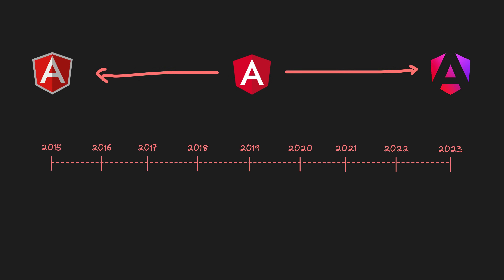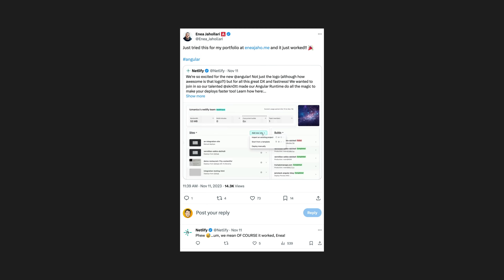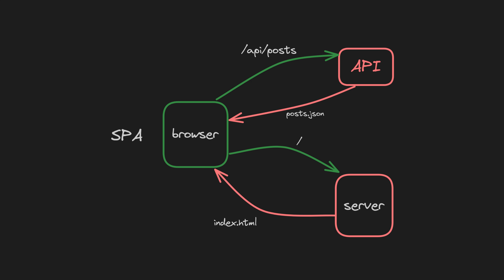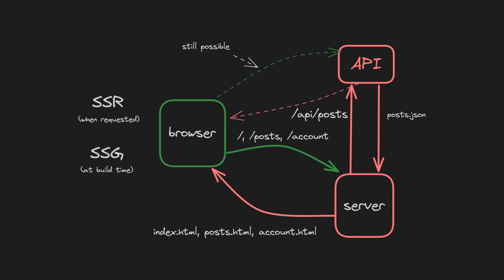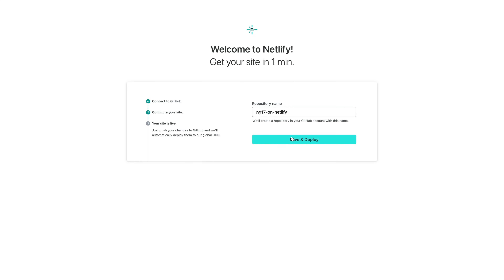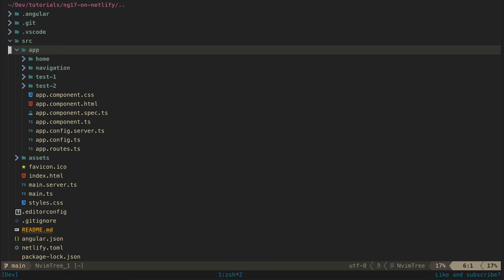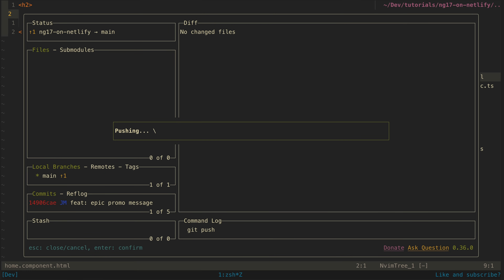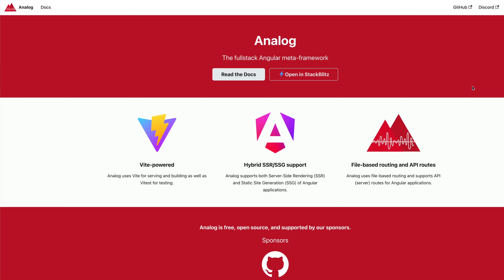Server rendered Angular websites in literal minutes...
In the 8 years or so I've used Angular, I have barely touched SSR (Server Side Rendering). My view has always been that Angular is great for creating highly dynamic Single Page Applications (SPA), but that there are better options out there for SSR and SSG (Static Site Generation).

With the amount of work Angular has been doing on this front, and improved support, this looks like it might be changing.

0:00 Introduction
0:47 SPA vs SSR vs SSG
1:56 Deploying an Angular SSR application
2:24 Updating the website
3:18 Switching to Angular SSG??